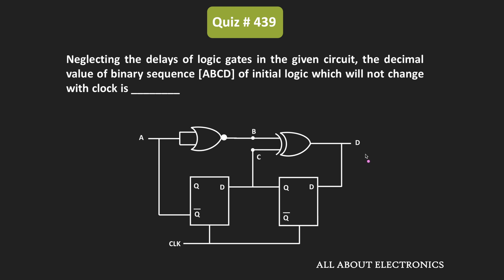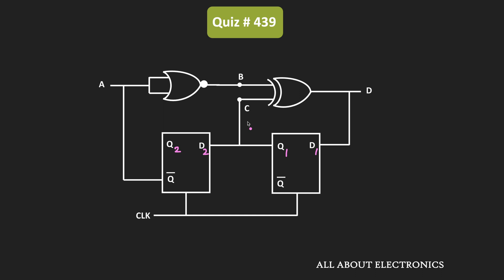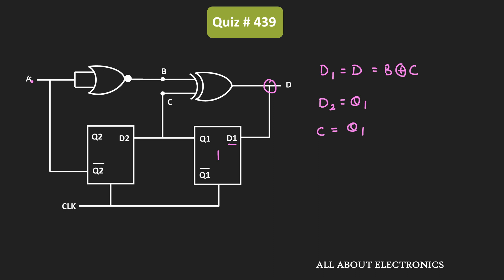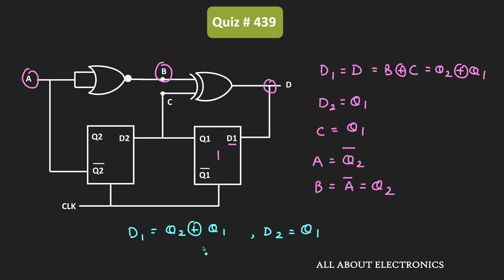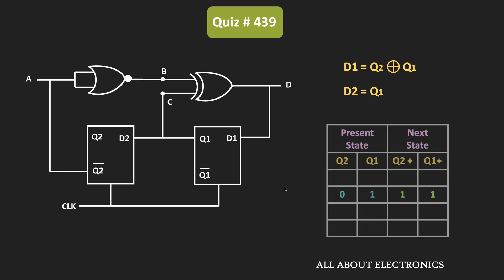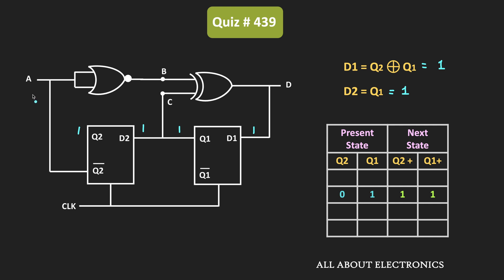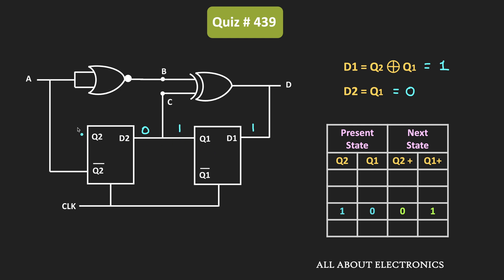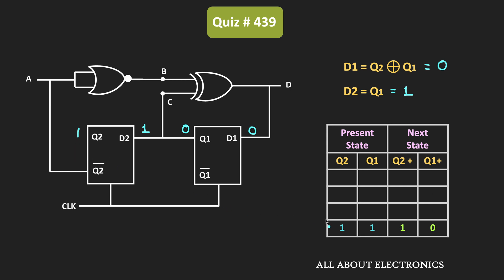Sequential Circuit Solved Problem (Digital Electronics) | Quiz # 439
In this video, the binary sequence [ABCD] of the initial logic was found, which will not change with the clock pulses.

Topic: Sequential Circuits